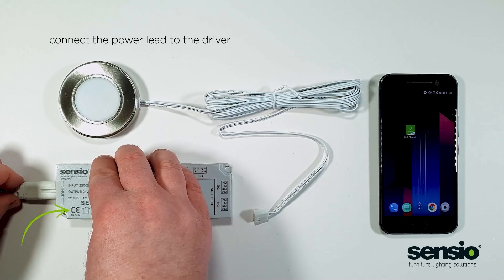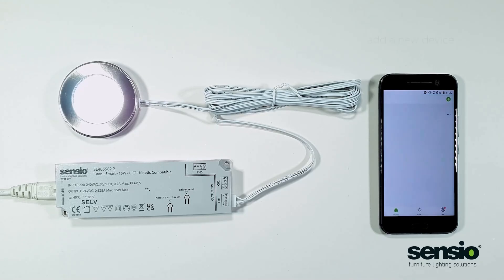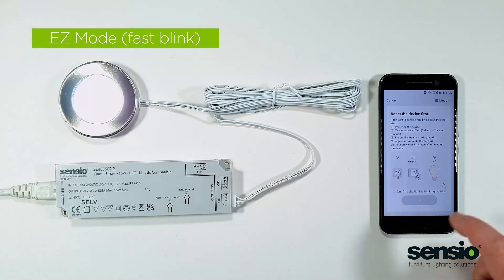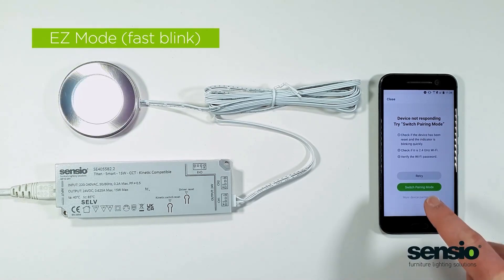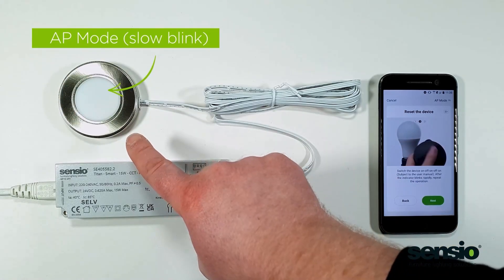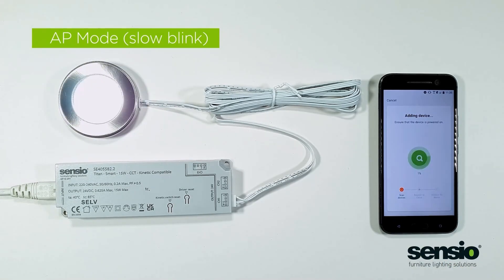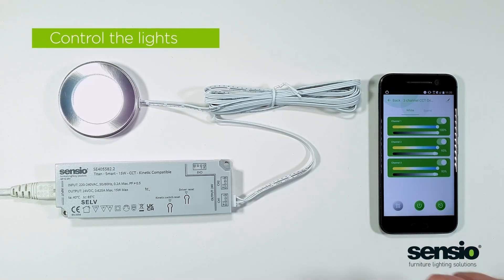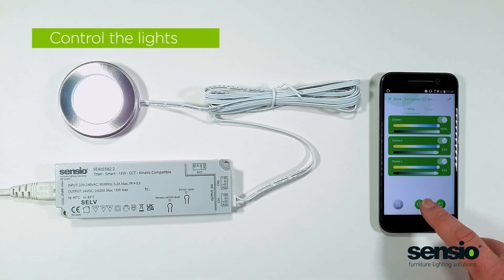Connecting the Titan Smart Kinetic Driver to the Link Sensio App to control CCT Lighting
Available on Apple IOS and Android